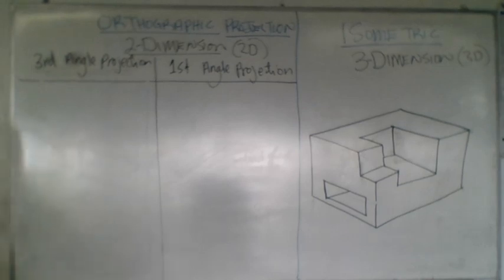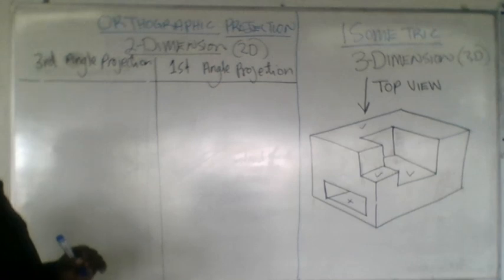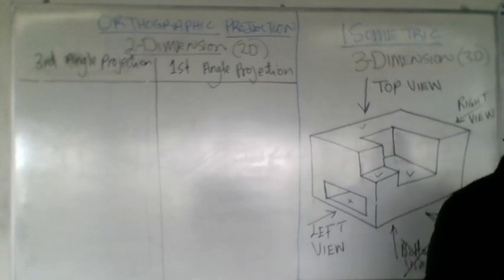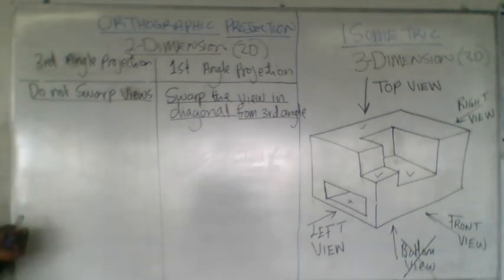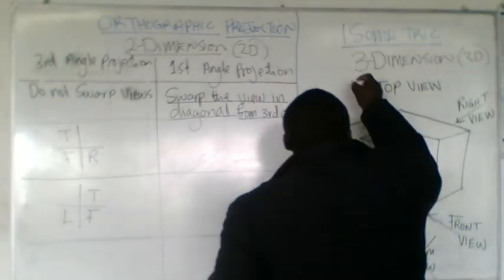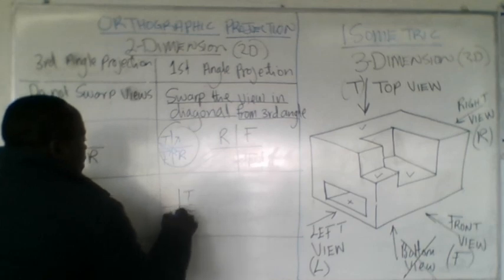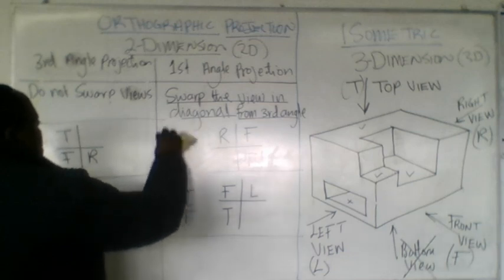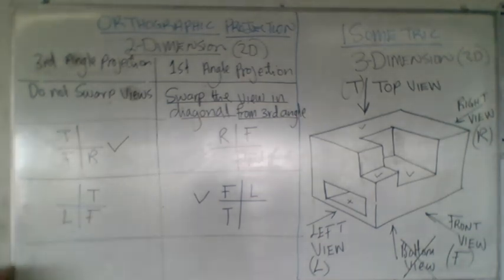ORTHOGRAPHIC PROJECTION 1